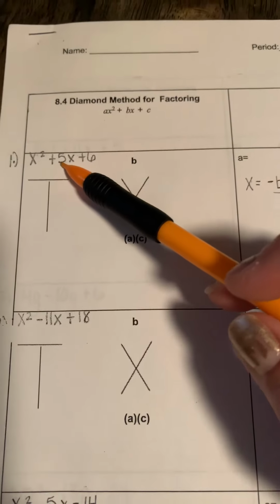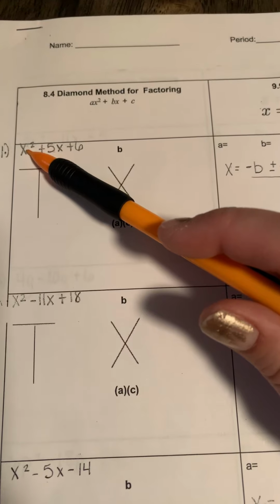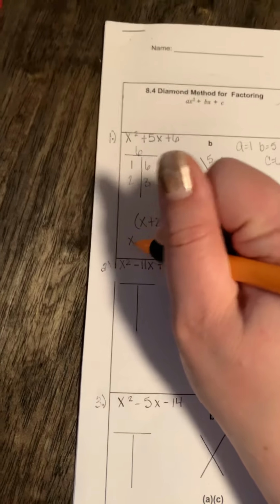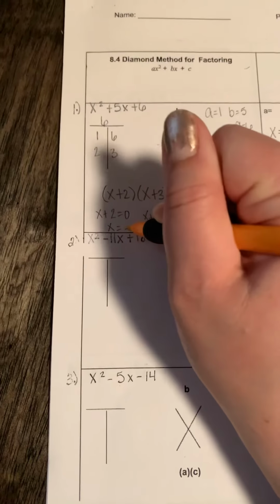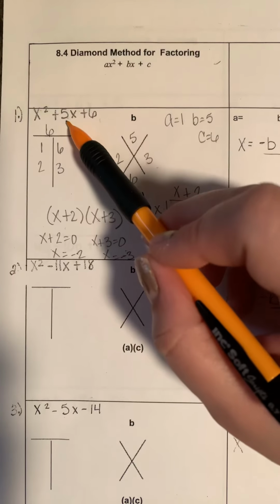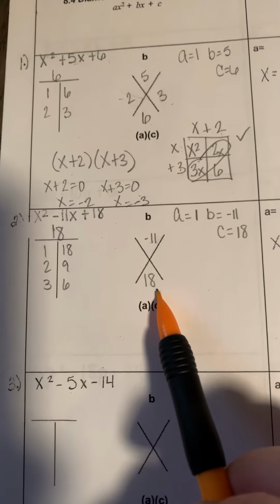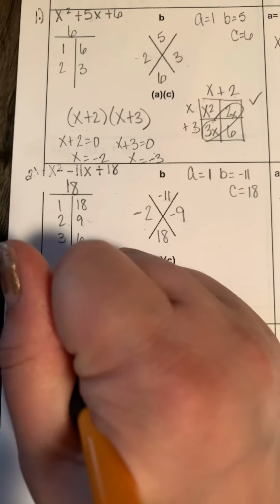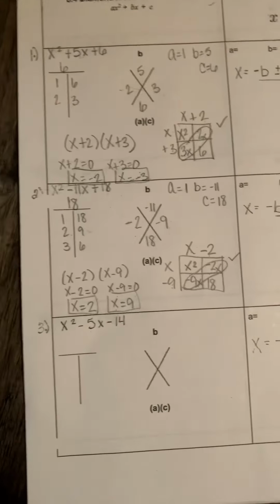8.4 Diamond Method for Factoring Quadratic Equations Part 1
Learn a new way for factoring Quadratic Equations by using the Diamond Method